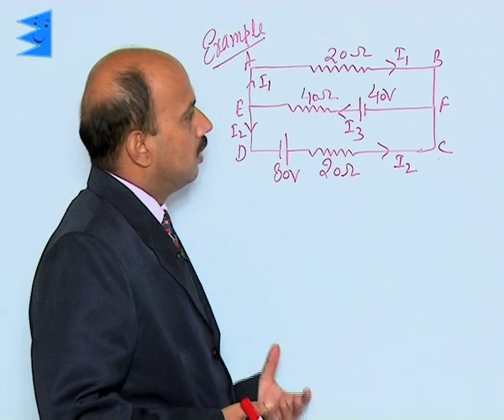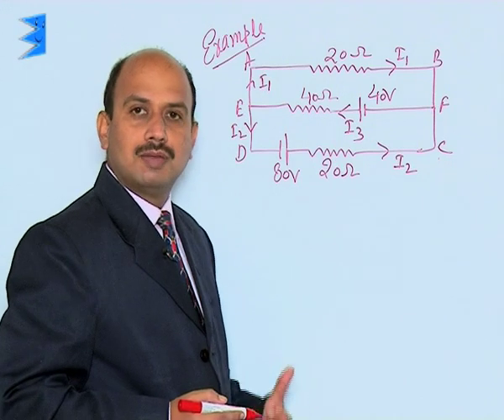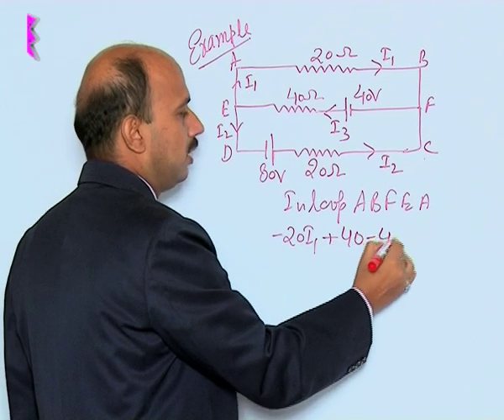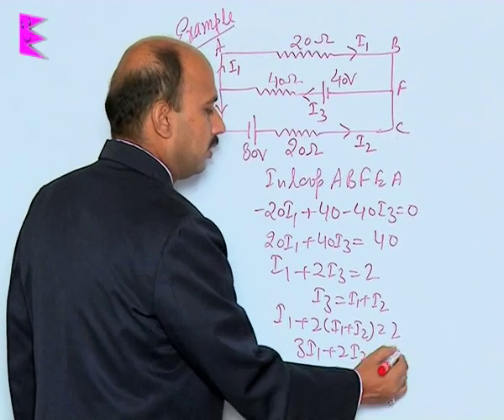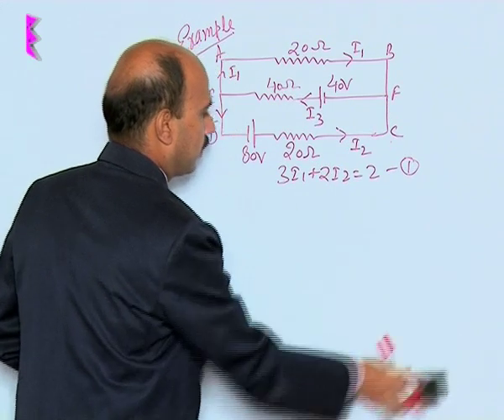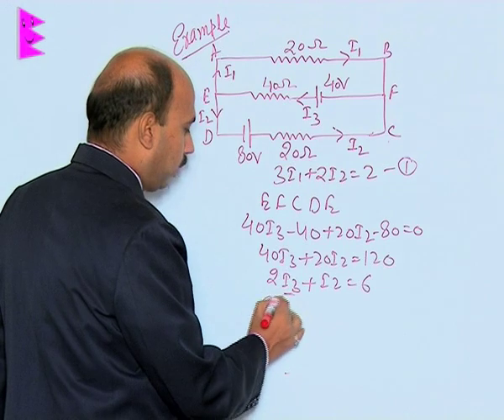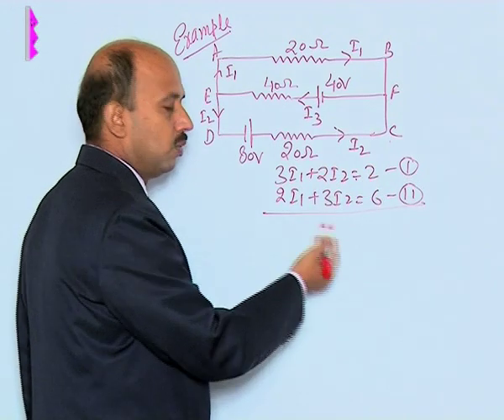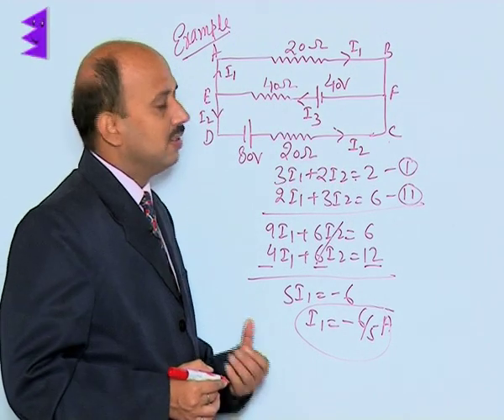CBSE Class 12 Physics Current Electricity Illustration-VI |Extraminds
Topic: Illustration-VI
Extraminds